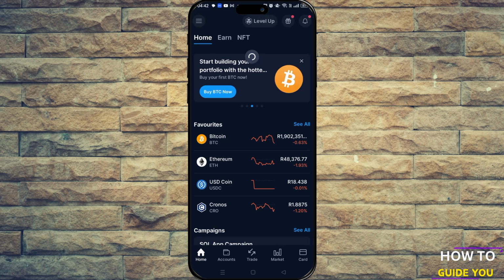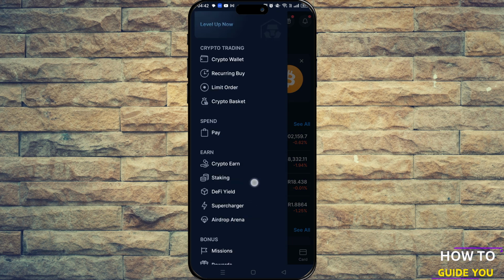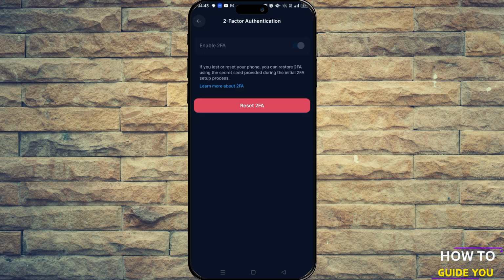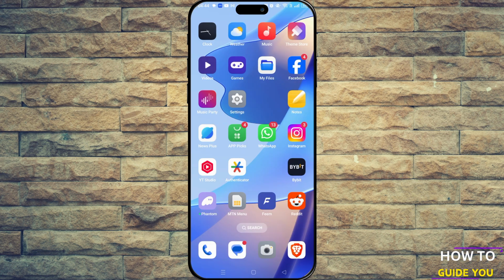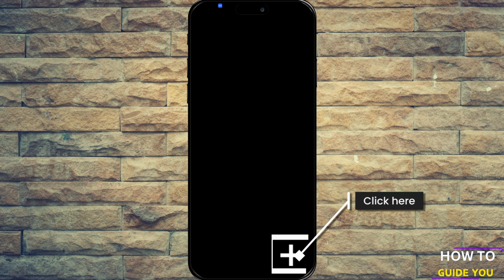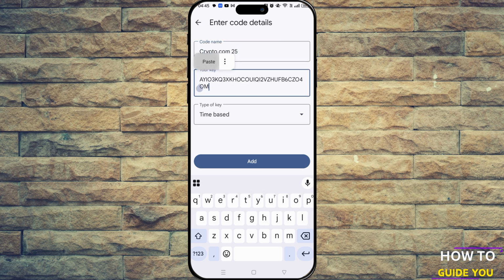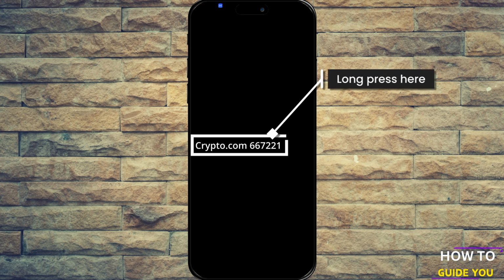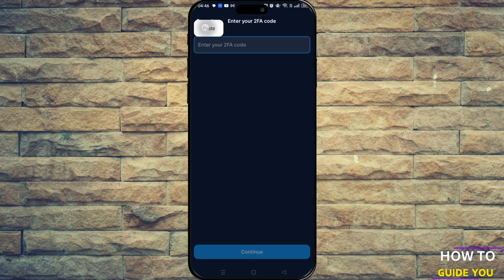How To Set Up Crypto.Com Authenticator | Set Up 2fa On Crypto.Com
In this video, I’ll show you how to set up Crypto.com authenticator step-by-step. If you want to know how to set up 2FA on Crypto.com with Google Authenticator, you’re in the right place. I’ll guide you through how to set up Google Authenticator, how to set up 2FA for Crypto.com, and how to do a full Google Authenticator setup for Crypto.com easily. Whether you’re new to two-factor authentication or just want to know how to set up 2FA on Crypto.com, this guide covers everything. Learn how to set up Google authentication app and keep your Crypto.com account secure with Google Authenticator setup.